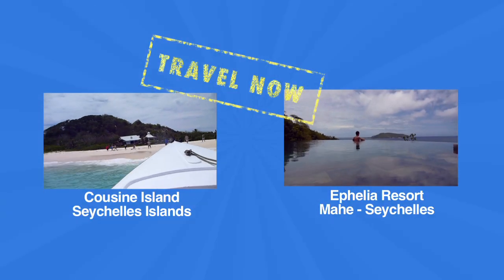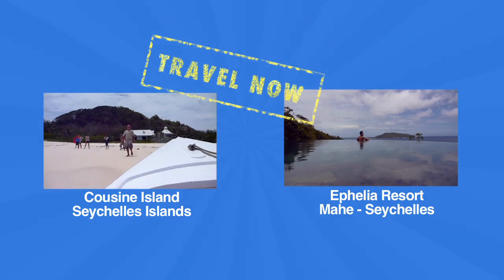Craft Village - Mahe Island Seychelles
If you on Mahe Island Seychelles, and looking for local handmade crafts for souvenirs, Craft Village is a must visit. Lots of goods made from the husk of coconuts, from handbags, to hats and flowers. Nice tourist spot in Mahe, things to do Seychelles, shopping in Seychelles, Mahe